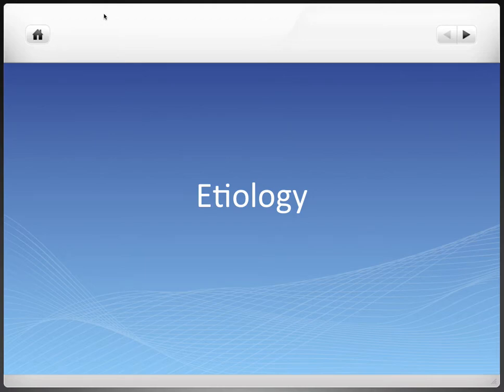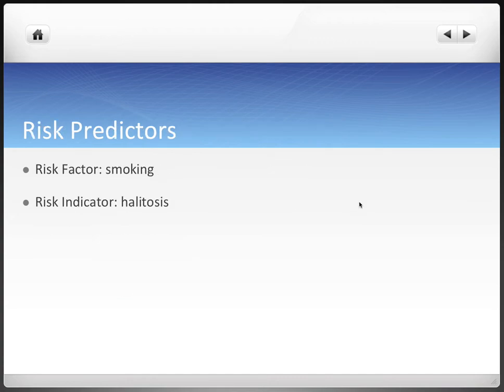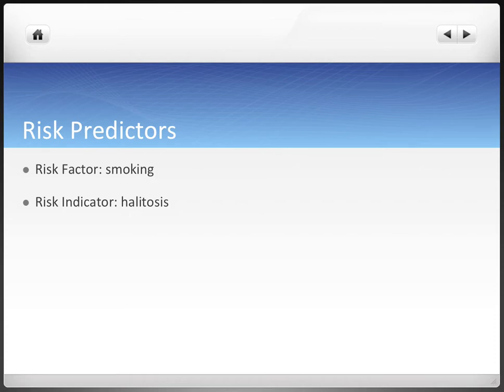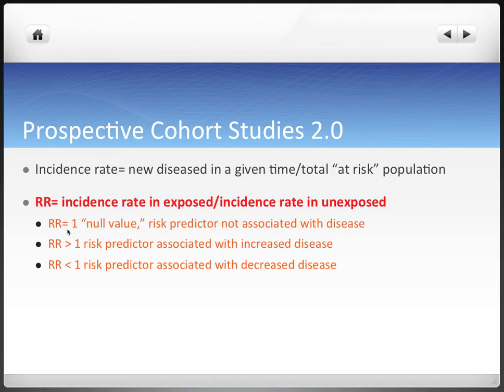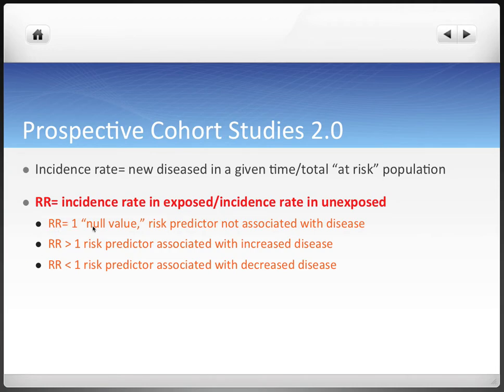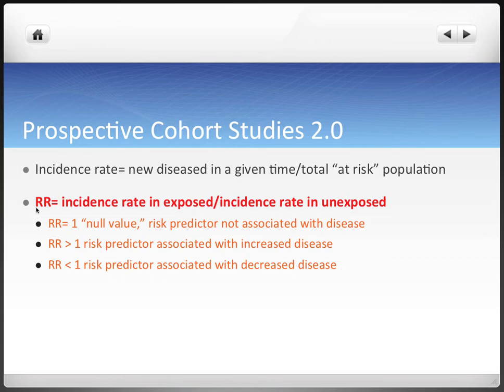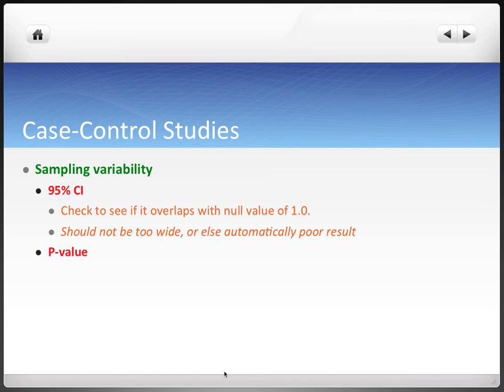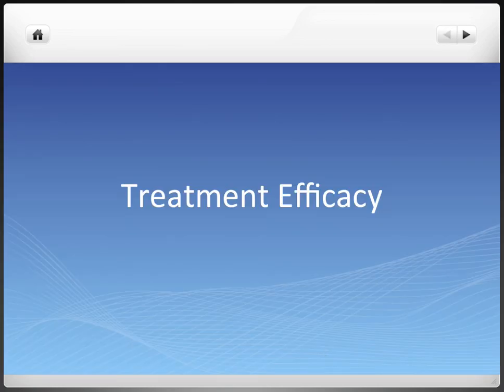Evidence-Based Dentistry Part 3